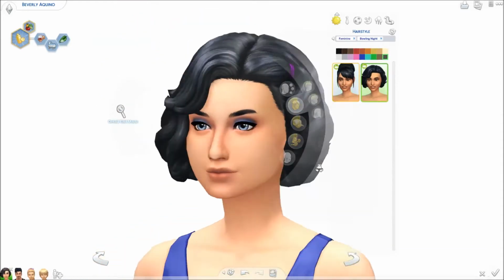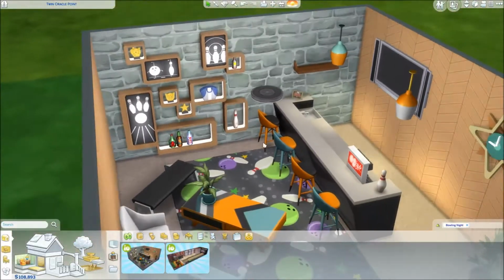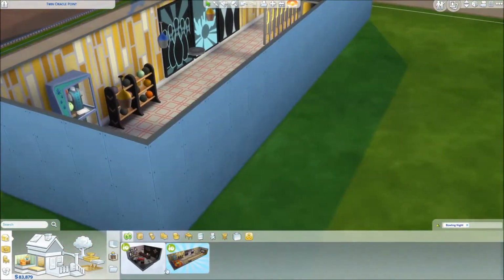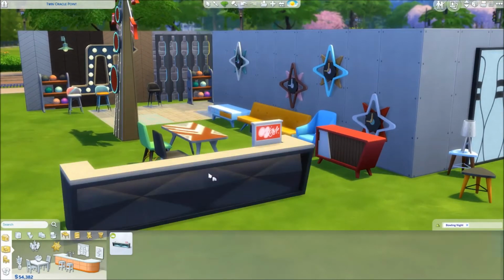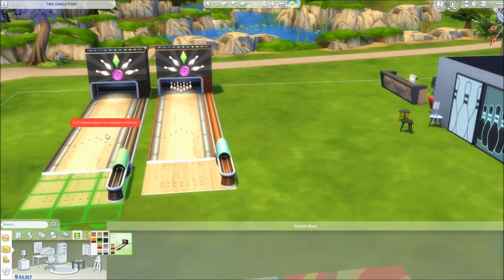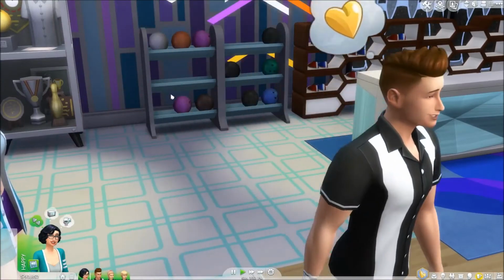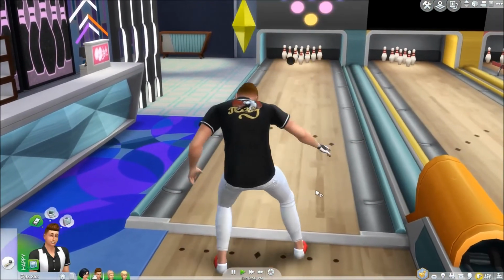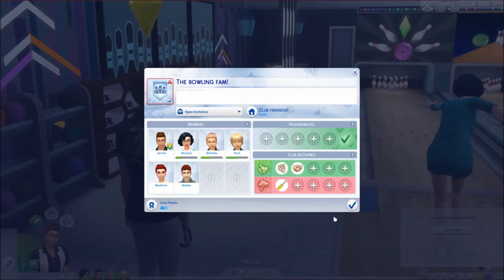The Sims 4 Bowling Night Stuff Pack | CAS, BUY/BUILD MODE + GAMEPLAY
Hey lovelies! Heres The Sims 4 Bowling Night stuff pack over-view+first impressions! CAS ++ Build/buy and a tiny bit of game-play experiencing some of the many things we can do with the The Sims 4 Bowling Night Stuff pack!

↓ Social Media ↓
♥ Origin ID ♥
gamerkylieanne

✿ All Copyright Goes To Electronic Arts ✿
(✿ ♥‿♥) ٩(-̮̮̃- ̃)۶
♥ If you are reading this far ♥
You're amazing!!! :)
SMILE! :D